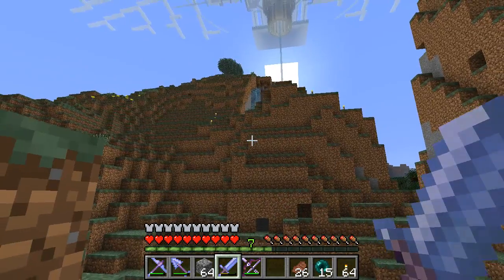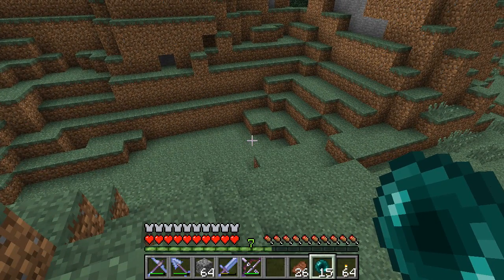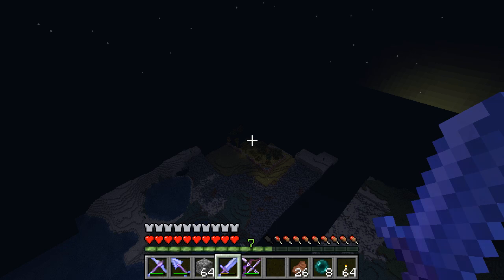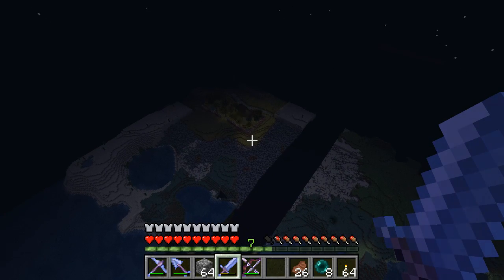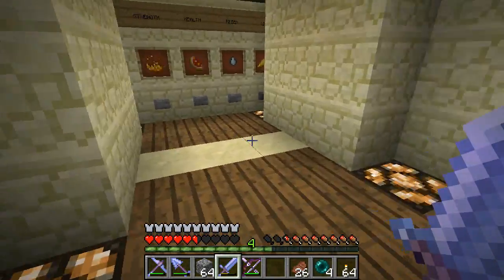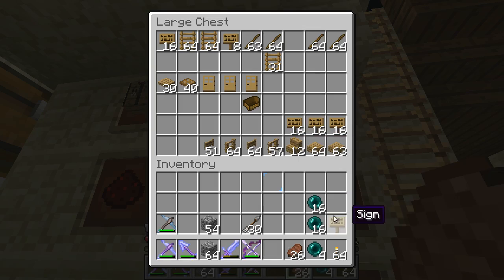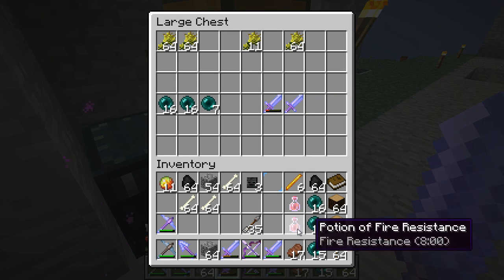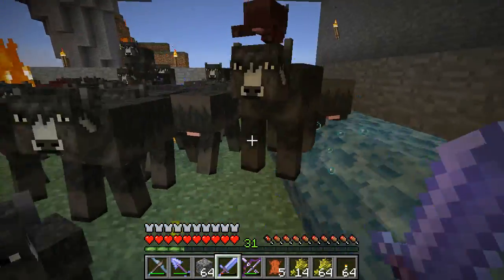Mindcrack Number 94 - "Spreading Its Wings" (Z653)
The Fan Art Contest has Concluded! Check out these really talented people:
-Nettlekop. Deviantart.com